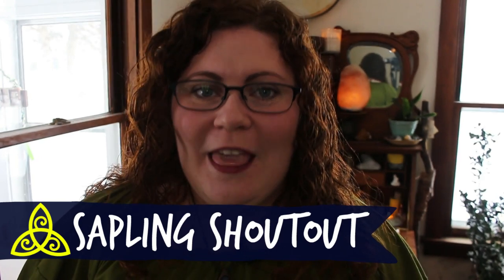Weave the Liminal: Living Modern Traditional Witchcraft by Laura Tempest Zakroff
Another book review for your pleasure! I was surprised by how much I enjoyed this book. There is a good chunk that will be useful and fun for Druids and witches alike.